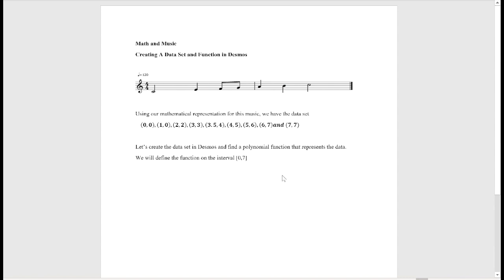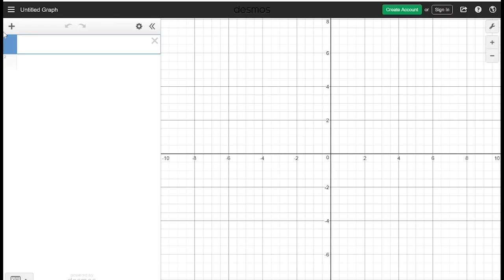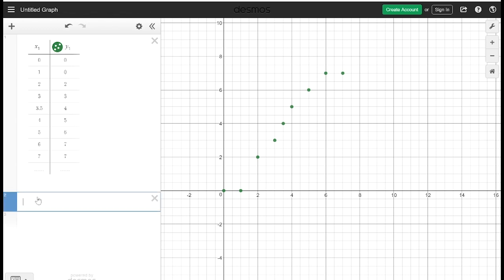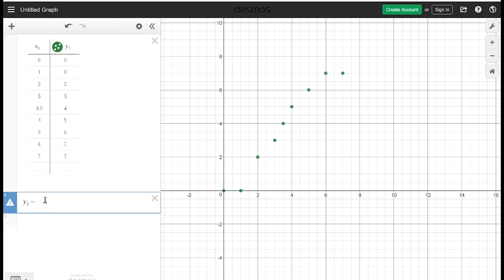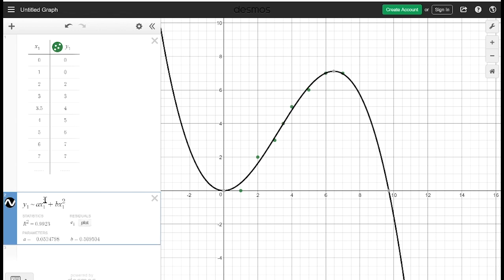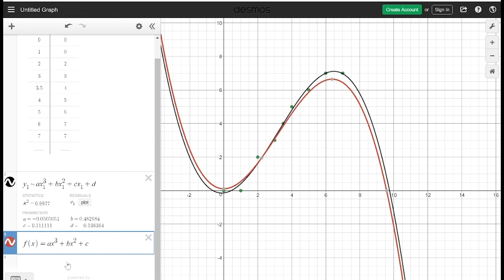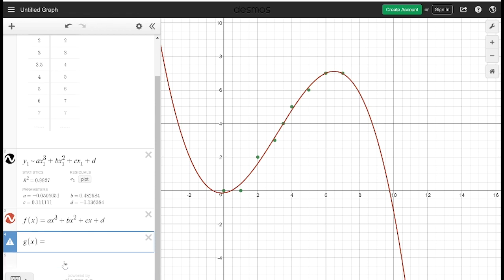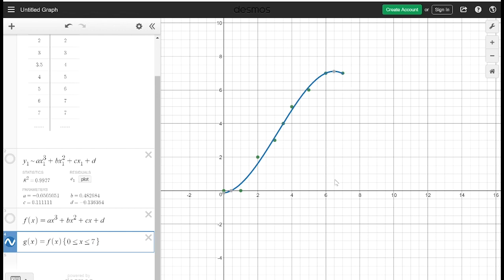Math and Music Using Desmos Demo Video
This video is an introduction on how to use Desmos Software. This is part of a lesson titled "Math and Music: An Interdisciplinary Approach to Transformations of Functions" by NCSSM Math Instructor Maria Hernandez and NCSSM Music Instructor Phillip Riggs.

Additional context including a lesson plan, teacher guide and student hand-outs are available